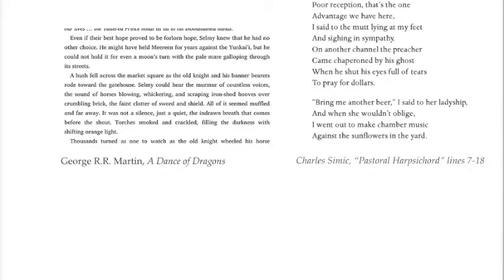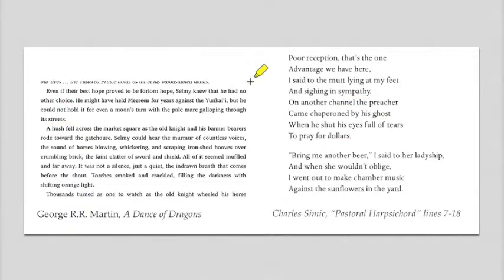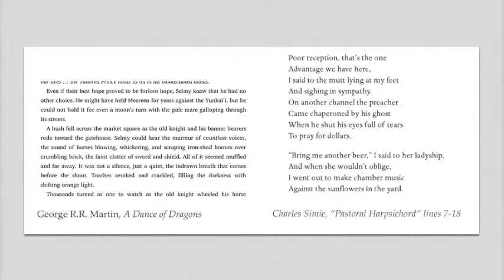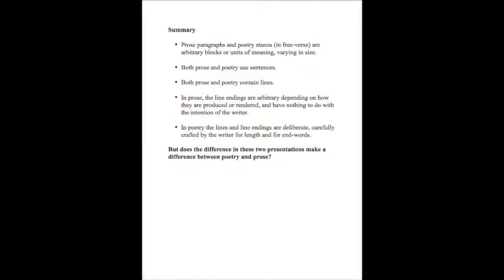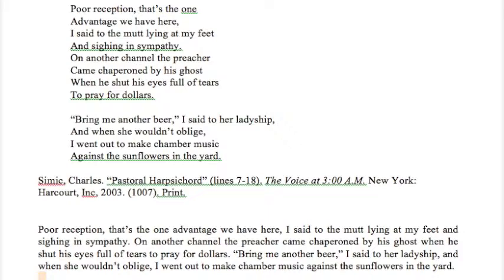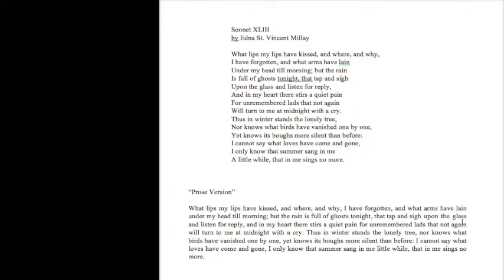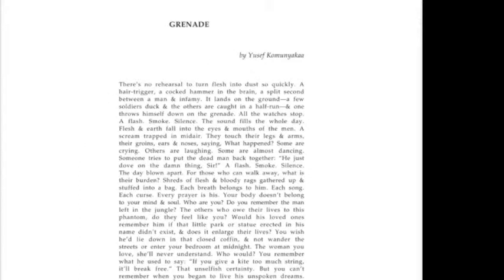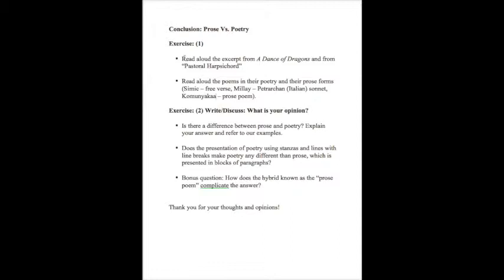Prose vs Poetry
We examine the appearance and way words are used in both in order to better understand the similarities and differences between prose and poetry.